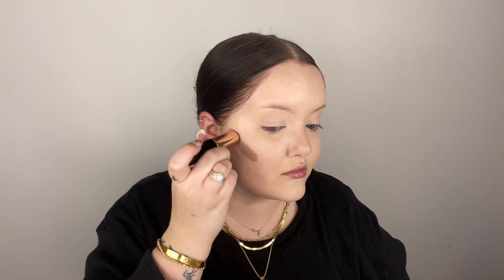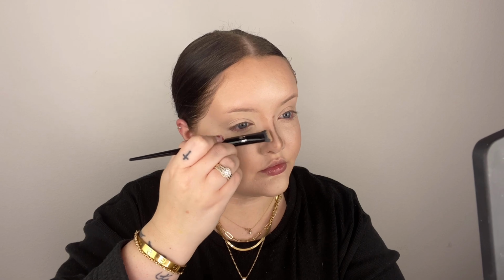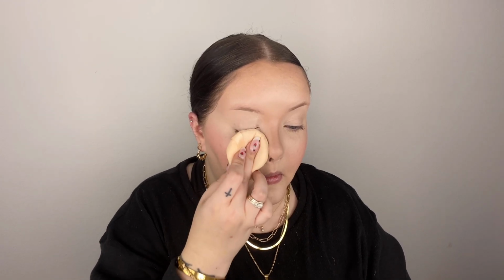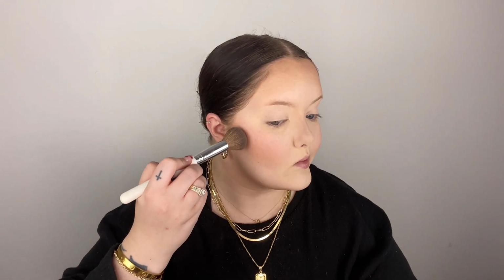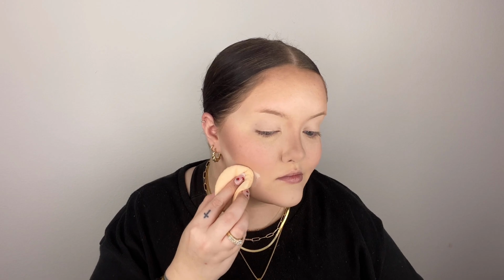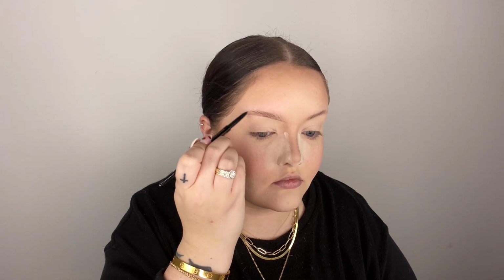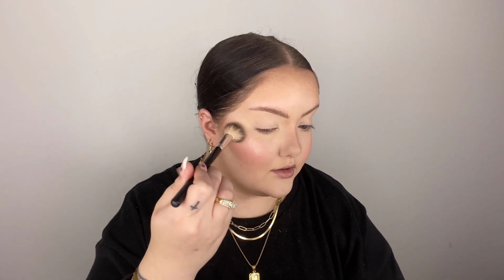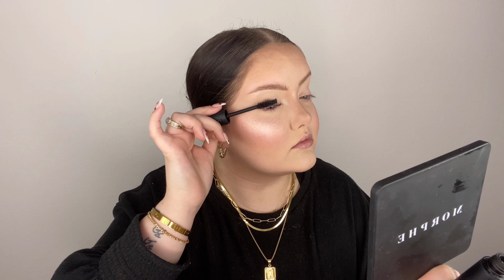MY GO-TO MAKEUP LOOK | Taylor Graham